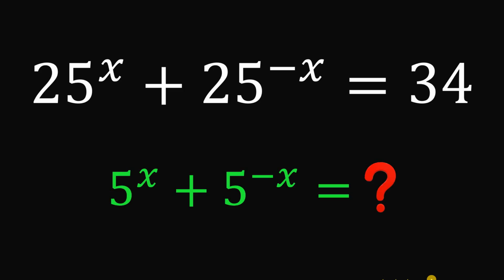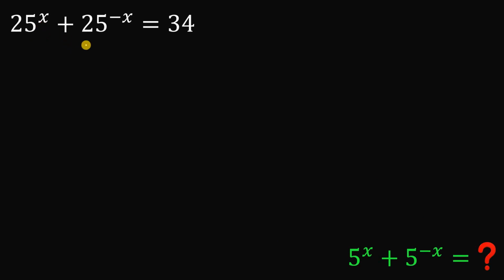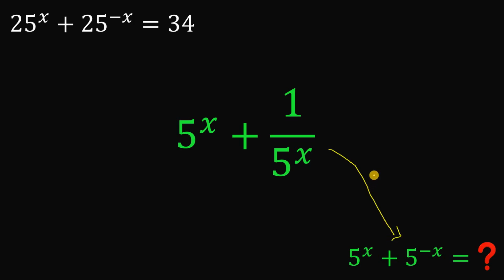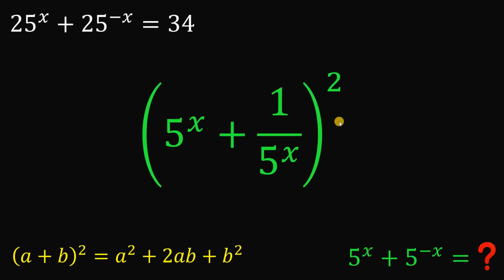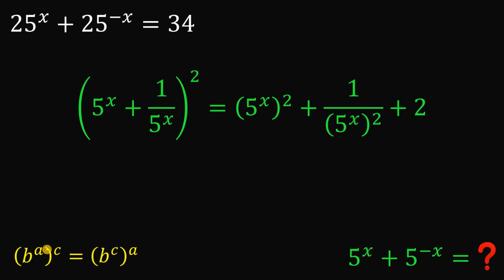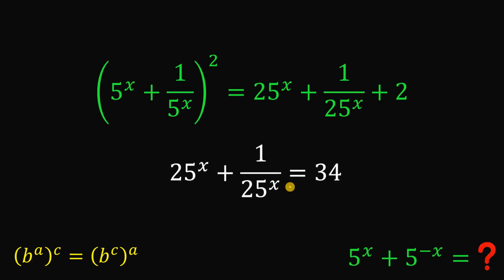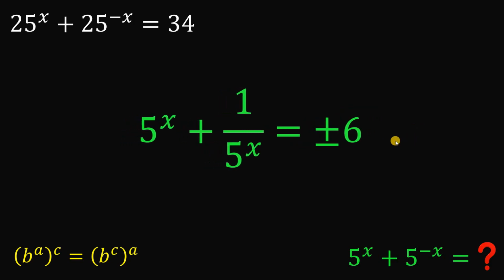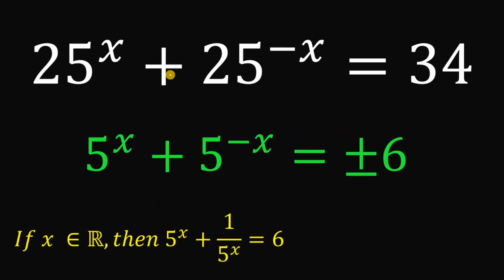Can you solve? Find x